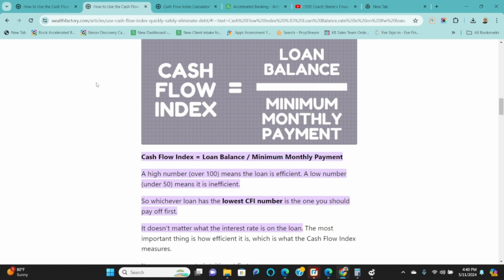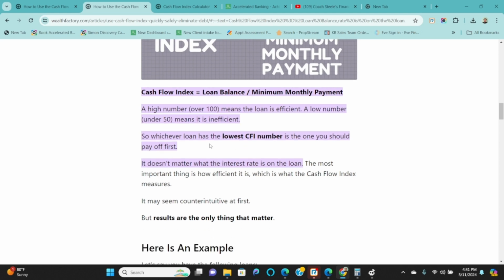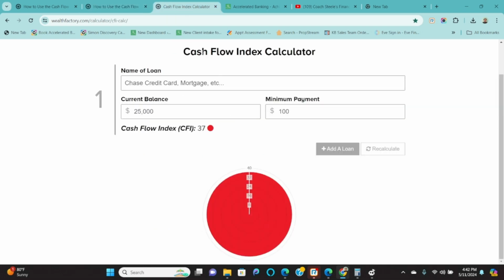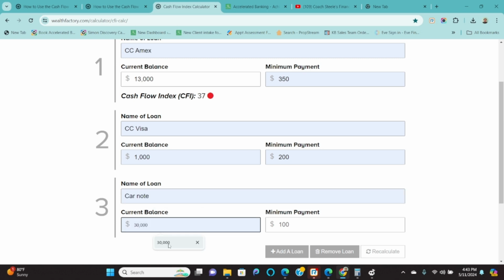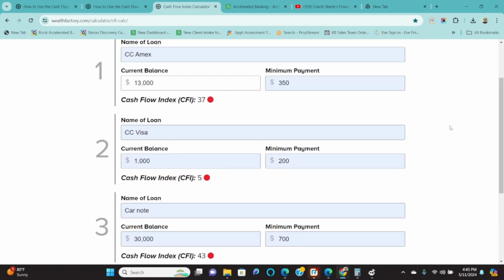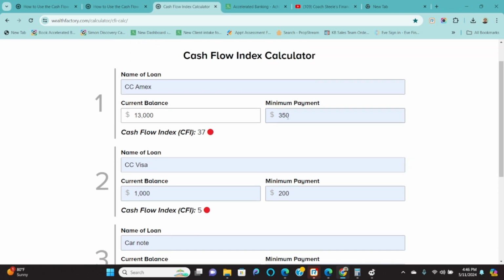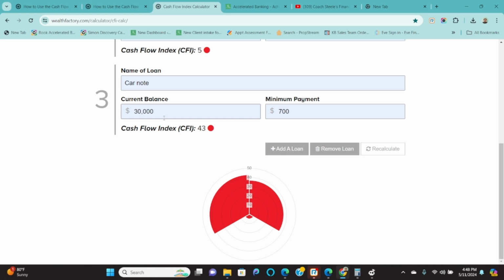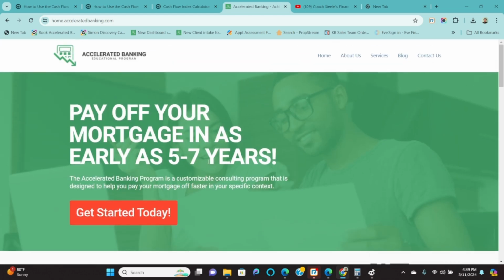Eliminate Debt- Cash Flow Index Calculator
Use the Cash Flow Index Calculator to eliminate debt fast and efficiently
To eliminate Mortgage Debt and pay off your home ASAP, link the link below for a free assessment!
Pay mortgage off FAST! Get rid of debt!